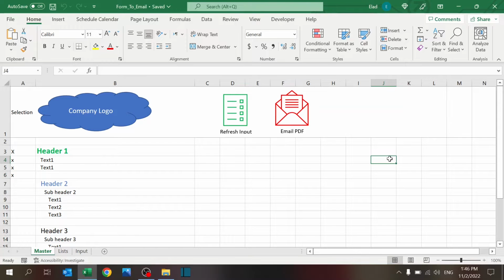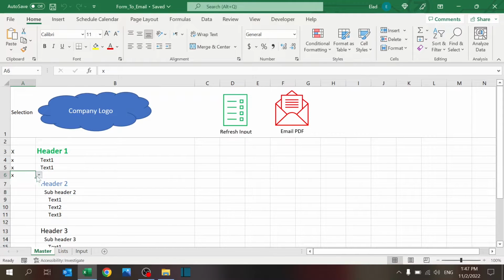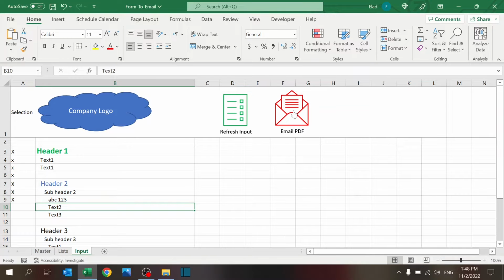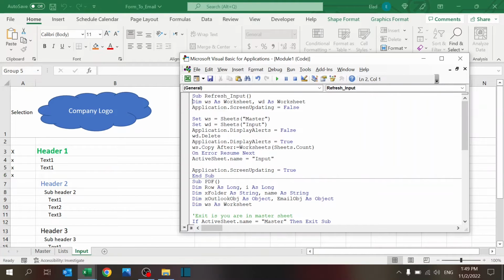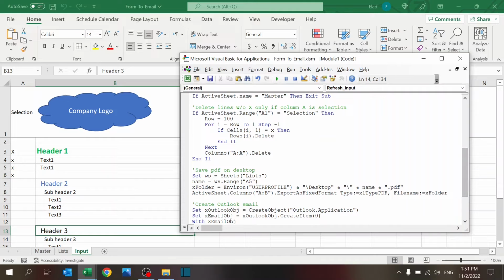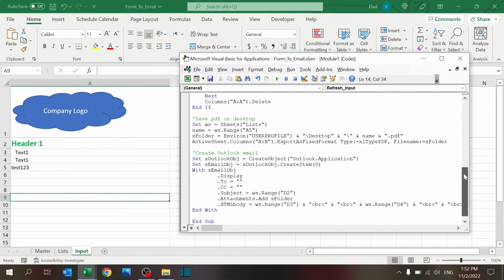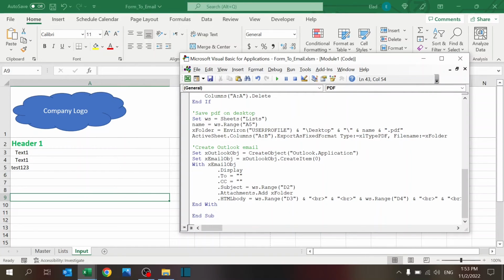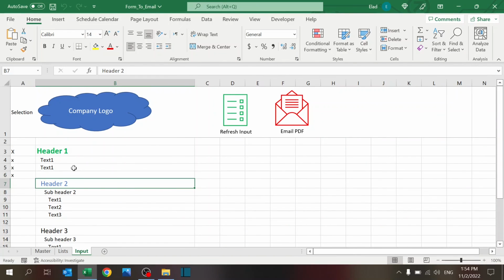excel vba pdf and attach to email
Follow this video to learn how to build a useful excel file that can generate a PDF and attach it to an email in Outlook. I will cover the layout and the VBA codes so you can follow through and build on your own.

Sub Refresh_Input()
Dim ws As Worksheet, wd As Worksheet
Application.ScreenUpdating = False

Set ws = Sheets("Master")
Set wd = Sheets("Input")
Application.DisplayAlerts = False
wd.Delete
Application.DisplayAlerts = True
ws.Copy After:=Worksheets(Sheets.Count)
On Error Resume Next
ActiveSheet.name = "Input"

Application.ScreenUpdating = True
End Sub

Sub PDF()
Dim Row As Long, i As Long
Dim xFolder As String, name As String
Dim xOutlookObj As Object, EmailObj As Object

'Exit if you are in master sheet
If ActiveSheet.name = "Master" Then Exit Sub

'Delete lines w/o X only if column A is selection
If ActiveSheet.Range("A1") = "Selection" Then
    Row = 100
    For i = Row To 1 Step -1
        If Cells(i, 1) = x Then
            Rows(i).Delete
        End If
    Next
    Columns("A:A").Delete
End If

'Save pdf on desktop
Set ws = Sheets("Lists")
name = ws.Range("A5")
xFolder = Environ("USERPROFILE") & "\Desktop" & "\" & name & ".pdf"
ActiveSheet.Columns("A:B").ExportAsFixedFormat Type:=xlTypePDF, Filename:=xFolder

'Create Outlook email
Set xOutlookObj = CreateObject("Outlook.Application")
Set xEmailObj = xOutlookObj.CreateItem(0)
With xEmailObj
        .Display
        .To = ""
        .CC = ""
        .Subject = ws.Range("D2")
        .Attachments.Add xFolder
        .HTMLbody = ws.Range("D3") & "br" & "br" & ws.Range("D4") & "br" & "br" & ws.Range("D5")
End With

End Sub